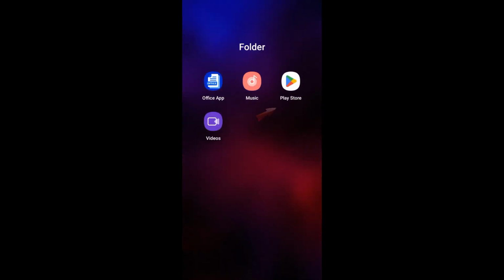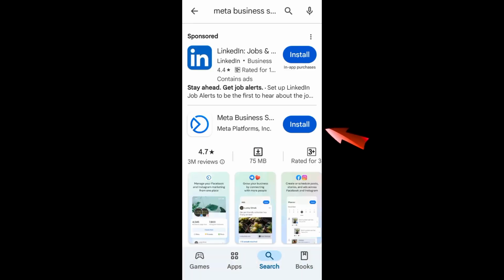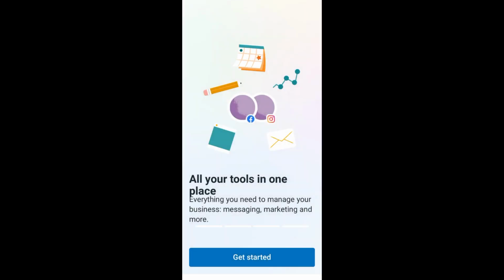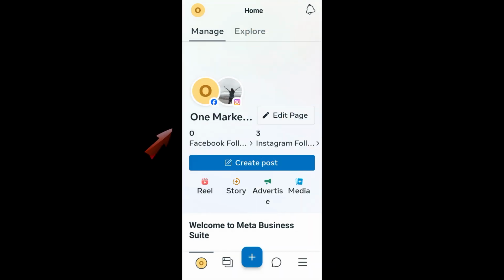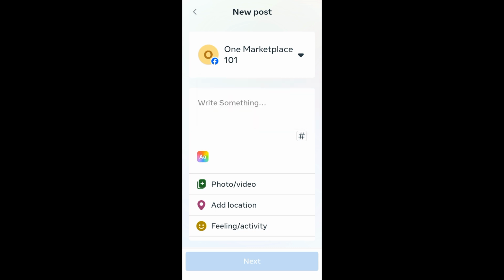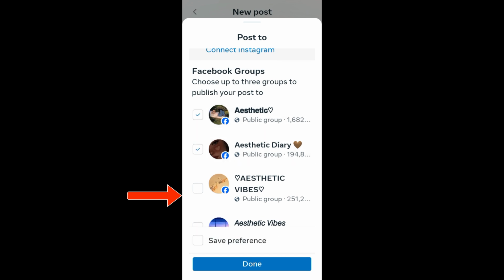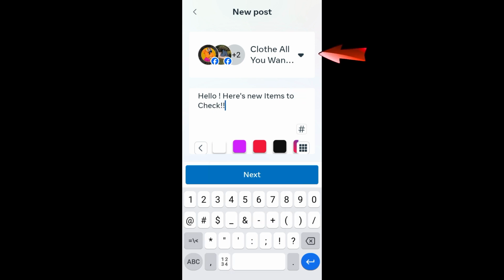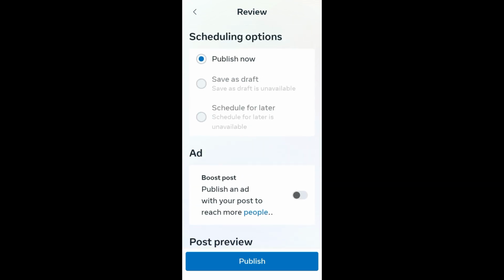How to Post to Multiple Facebook Groups at once (Step By Step)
How to Post to Multiple Facebook Groups at once

In this video I'll show you how to post your post on facebook page to the multiple groups at once. The method is very simple and clearly described in the video. Follow all of the steps & learn how to post in multiple groups on facebook at once